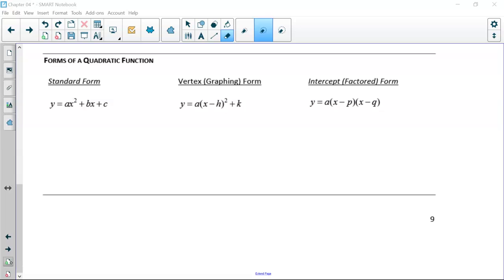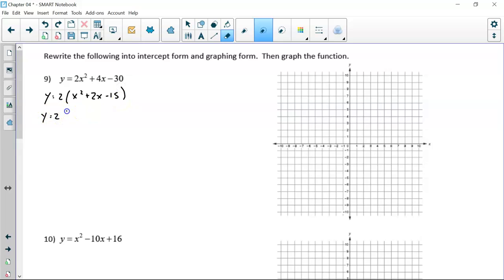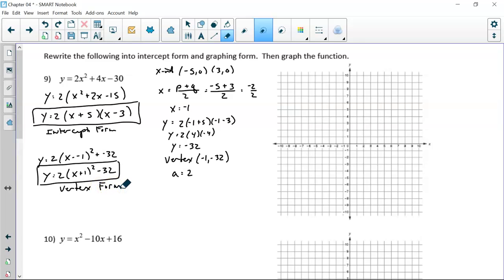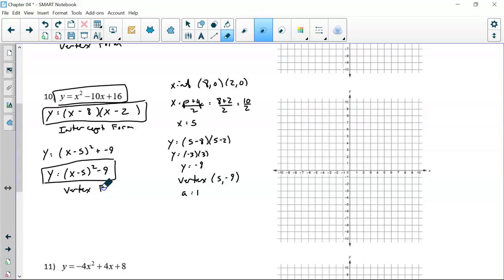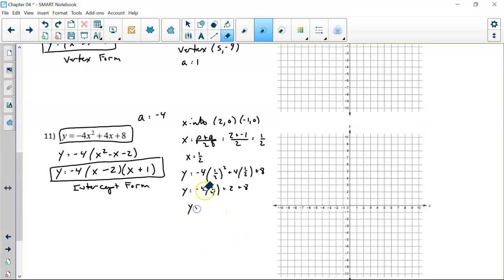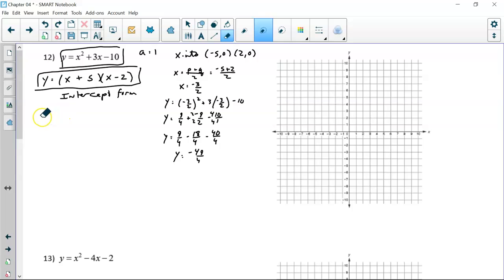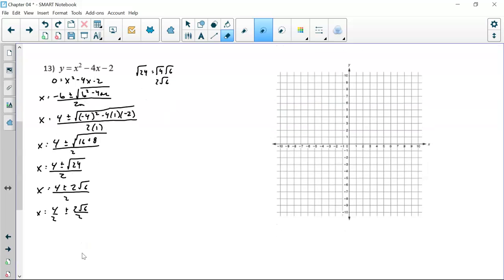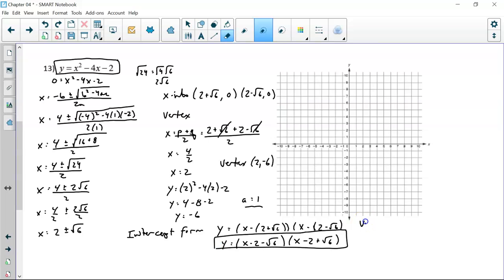Algebra II - 4.1.3 (Part 2)